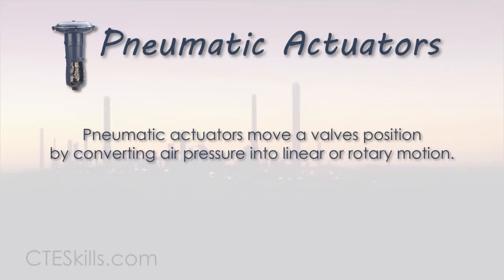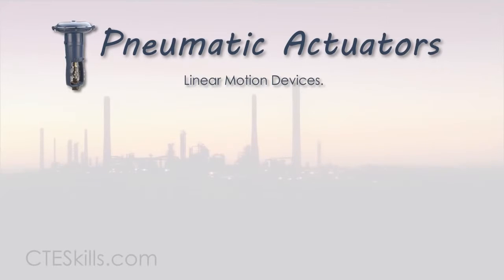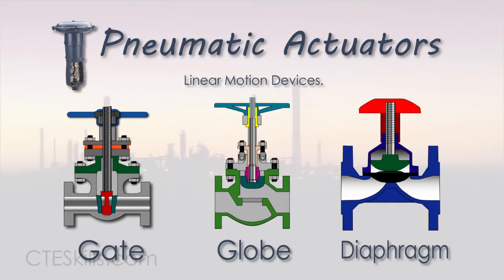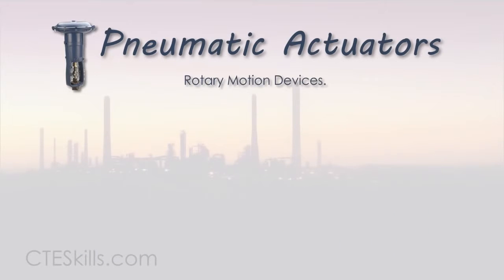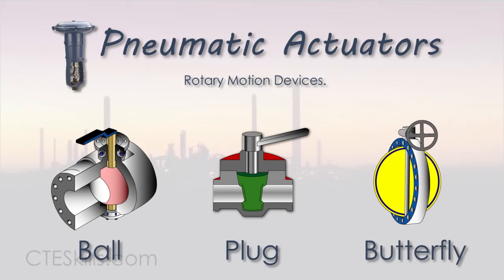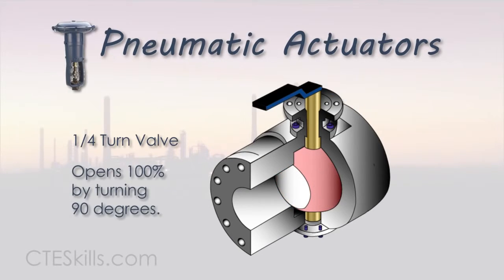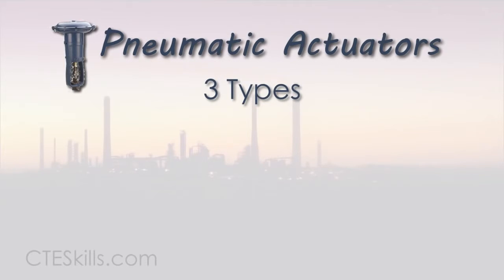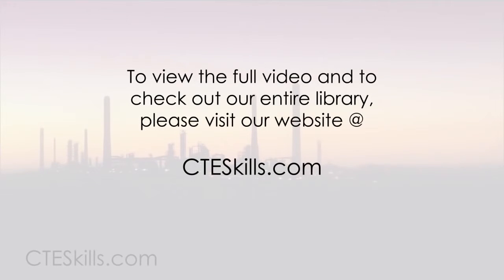Nguyên lý hoạt động của van cầu điều khiển bằng khí nén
Công ty Tinh Hà chuyên cung cấp van điều khiển tự động
Công ty chuyên mua bán van cầu điều khiển tự động bằng khí nén. Van cầu điều khiển tuyến tính bằng khí nén. Van cầu sử dụng cho đường hơi
Rất mong được hợp tác cùng quý khách hàng gần xa trên mọi miền của cả nước.
Trân trọng!